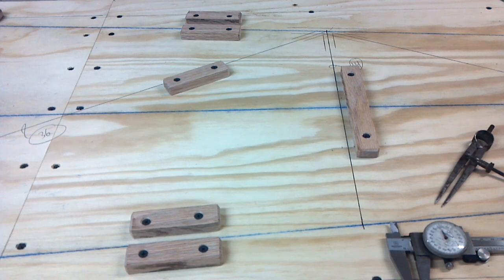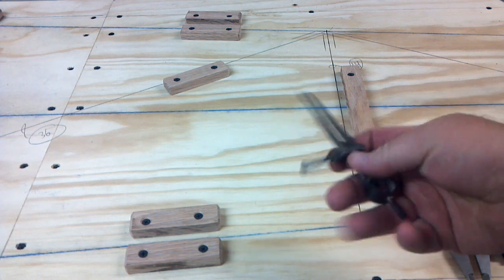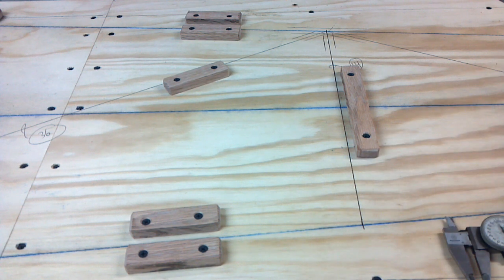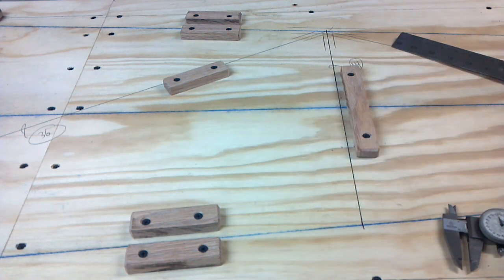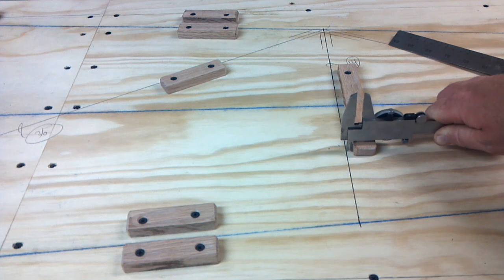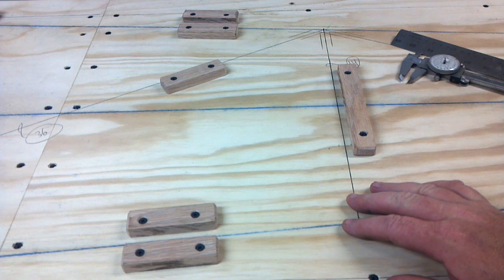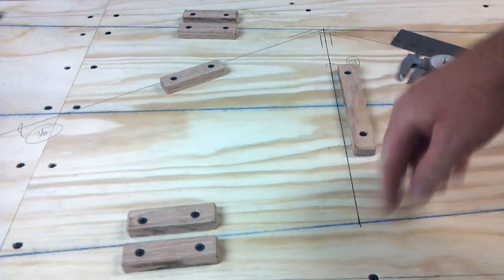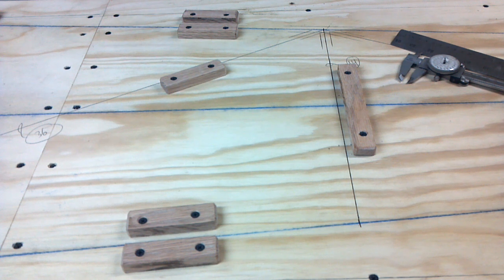Legal Eagle Ultralight construction video #5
In this video I show my method of screwing the jig blocks down accurately. The Legal Eagle airplane doesn't require many of the blocks.